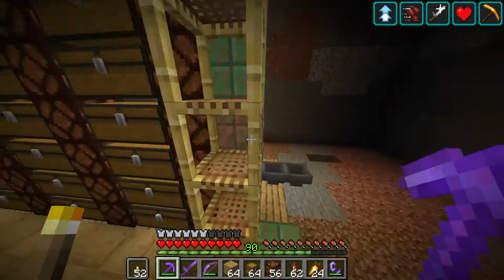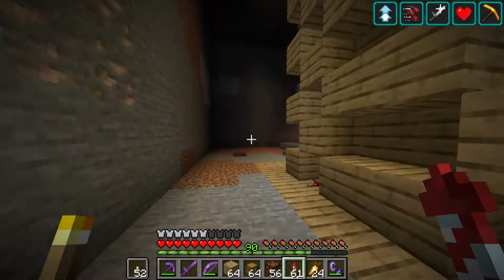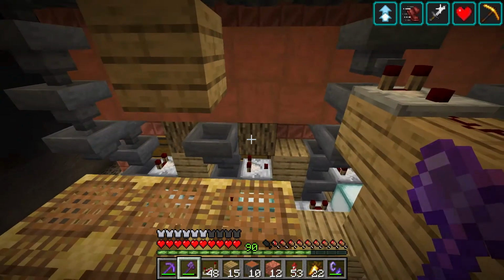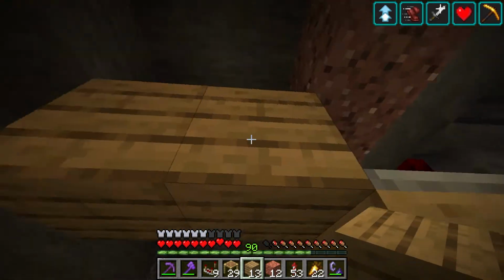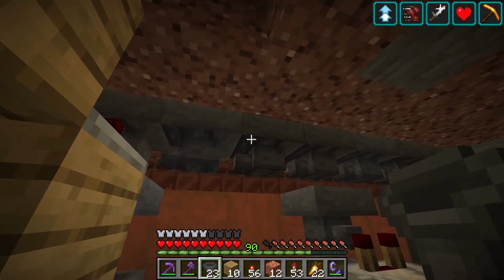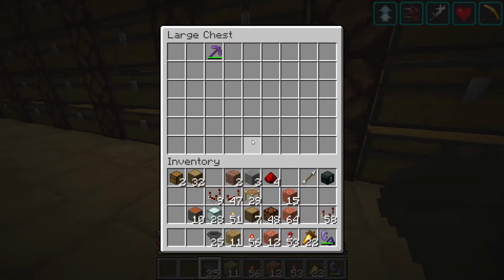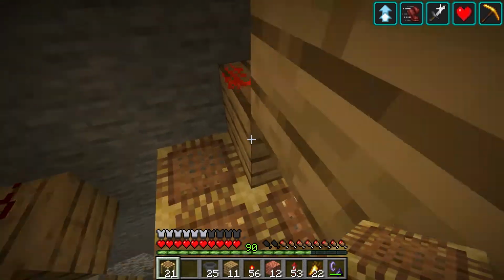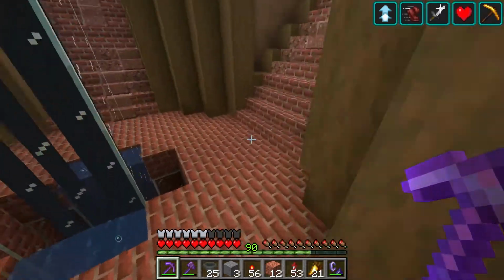Bulk Item Sorter Storage Silos! Minecraft 1.17 Survival Let's Play Episode 31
In this episode we start to build our new mega storage system by putting in both modules of our bulk item storage silos, and we gather up lots more copper with our drowned farm. Let me know how you think the design is coming along down in the comments!

My Setup:
Computer: Asus ROG Gaming Desktop
Graphics: RTX 2060 Super
Monitor: LG 24" 240hz Monitor
Monitor 2: Asus 21" 120hz Monitor
Keyboard: HyperX Alloy Cherry Red
Mouse: Logitech G602 Gaming Mouse
Microphone: Blue Yeti Stereo Black Series